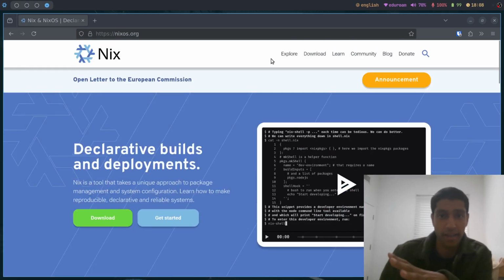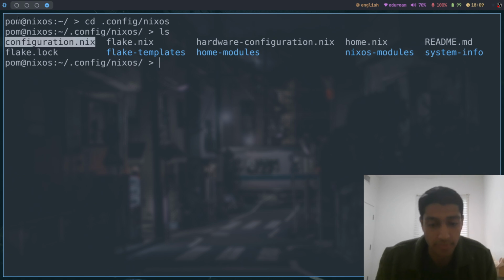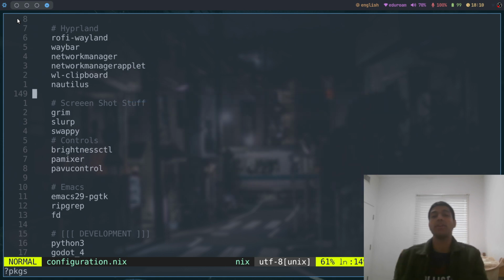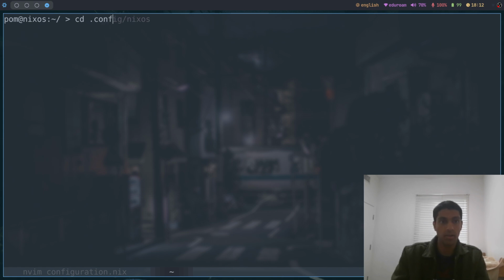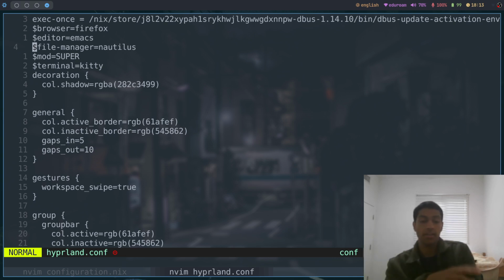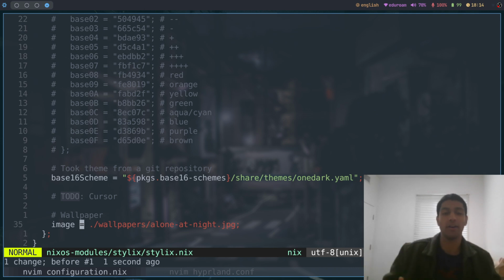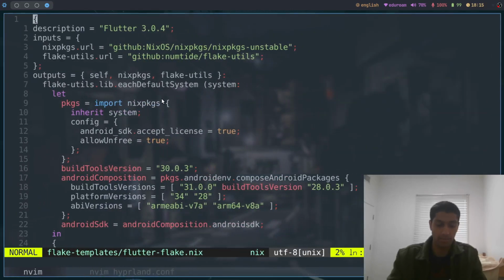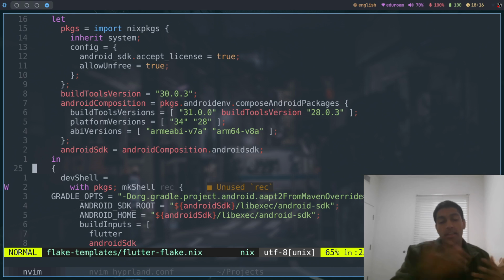NixOS, Worth It??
Hey guy's today I will be talking about NixOS. I have been using NixOS for quite a while so this is kind of my long term review of it. If you don't know what NixOS is, it's a Linux Distro which is unlike any other linux distro. If you want a more detailed explanation of linux or my Nix setup, just let me know.